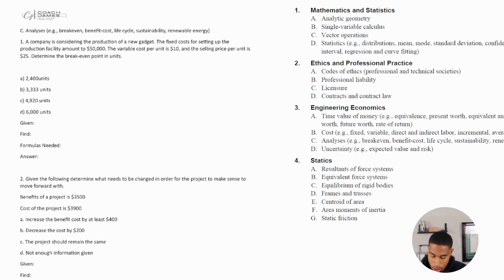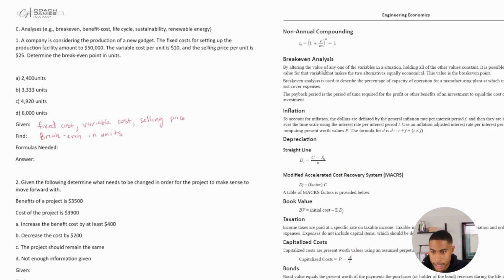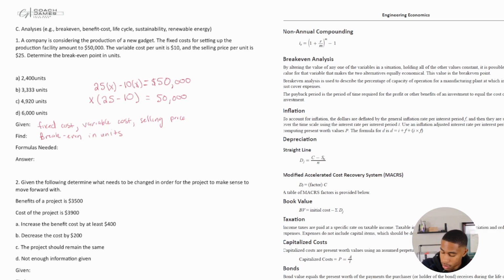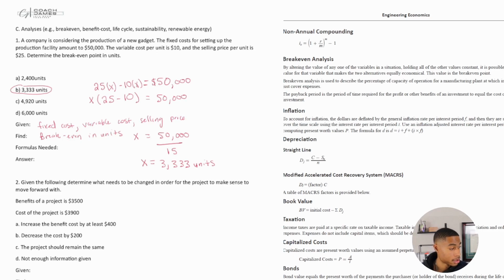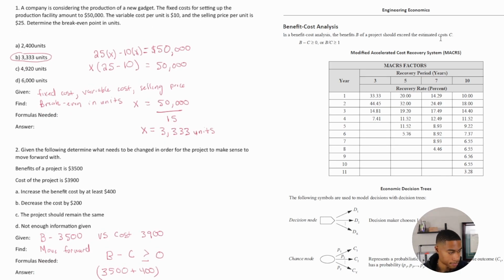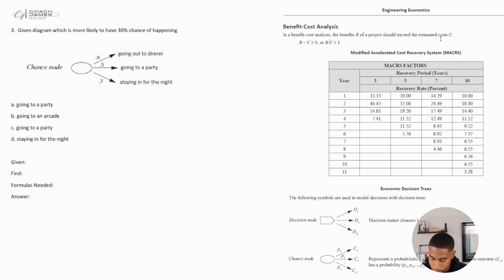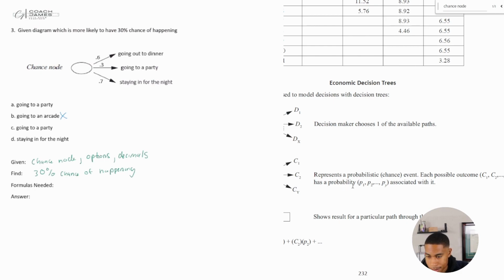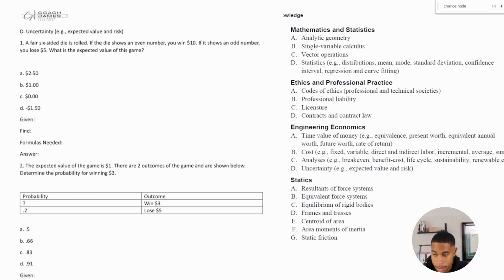FE Review - Engineering Economics - Analyses